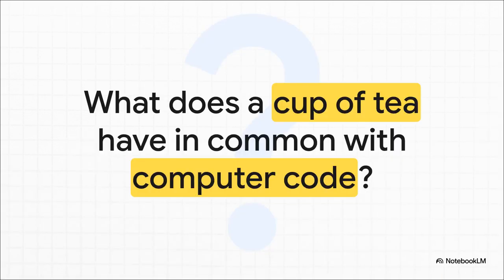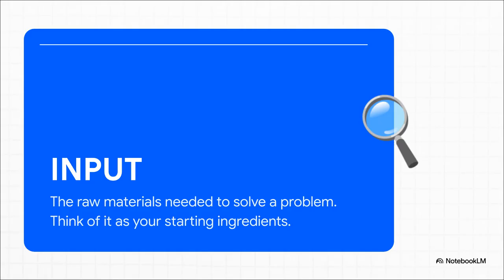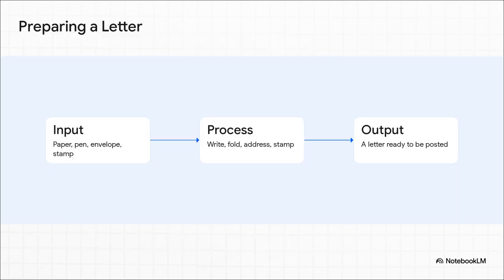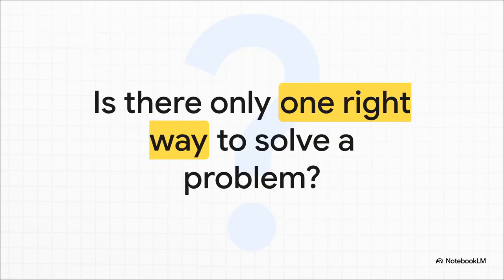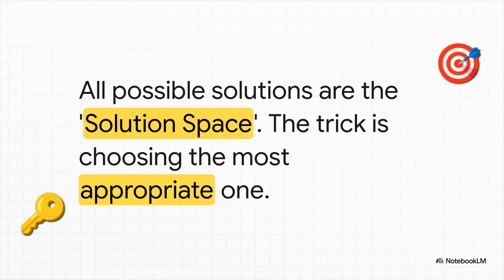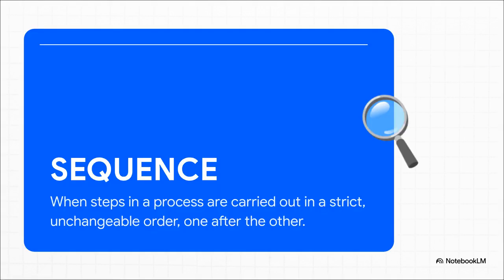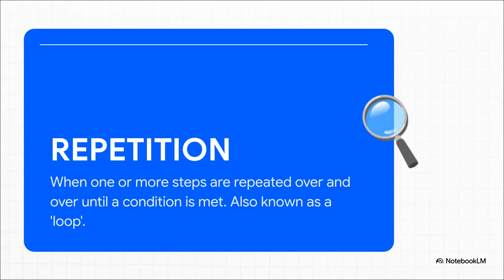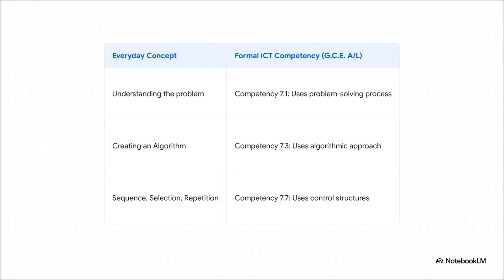Grade 11 ICT English Medium Unit 1 Programming Part 1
You can comment on the ideas of videos, past papers you need or other explanatory videos. It will be uploaded within a week.
Do you want to advertise your channel or company on our channel?

Are you an educator taking private classes?This is a perfect chance to advertise your classes. Just a simple method. Make a video on any of the educational topics and send it to or upload it to your personal Google Drive and send the link to the same email. Your video will be verified and published on our channel.